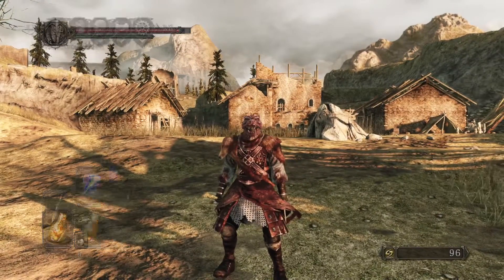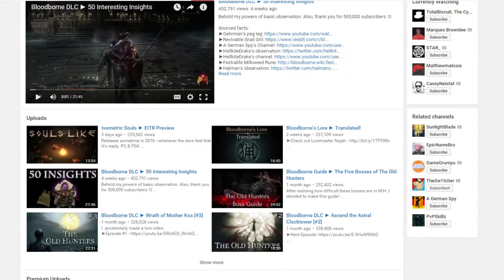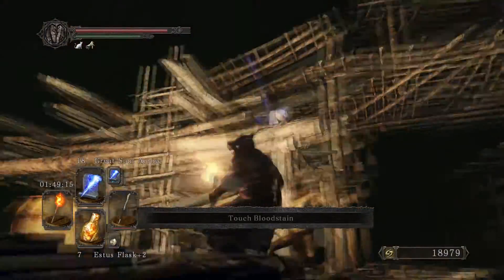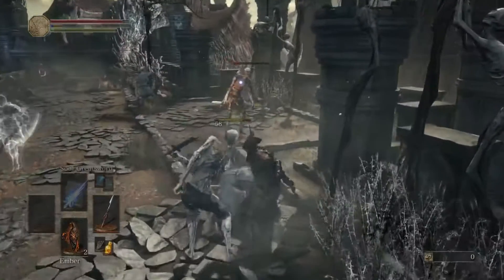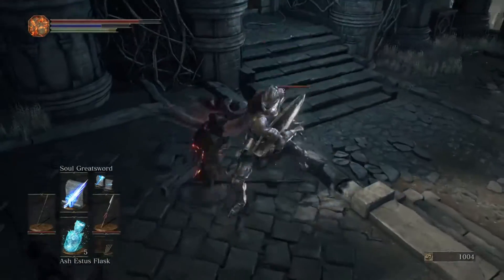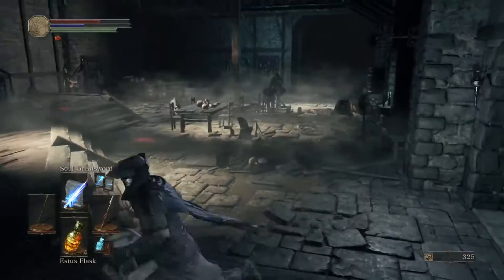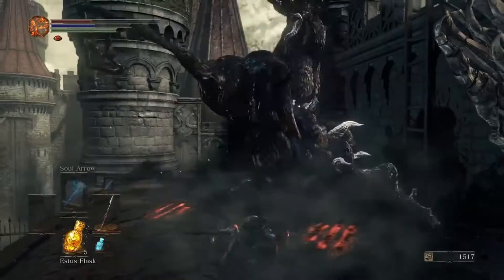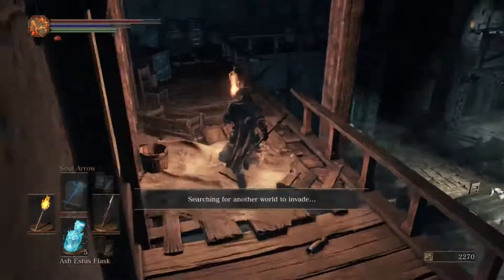Difference Between Dark Souls 2 & 3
Just a short video with some of the changes made to Dark Souls 3. A lot has been taken from Bloodborn and would like to know your opinion about the new look of Dark Souls with this comparison!

Please be sure to check out these two Youtubers for their awesome content!